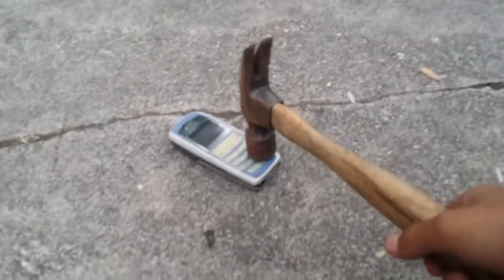BREAKING A PHONE (nokia)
SUCSCRIBE FOR MORE

ANAKINISSICK